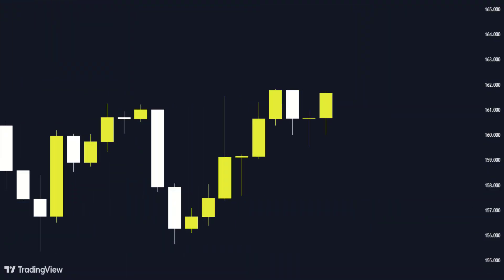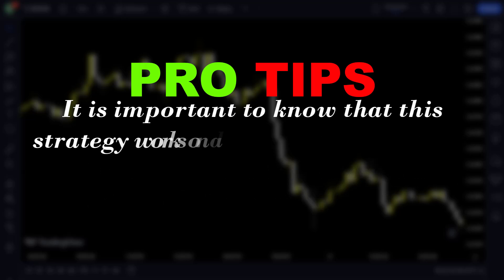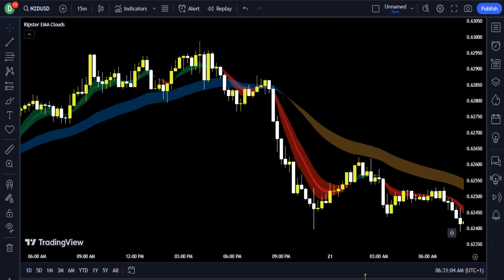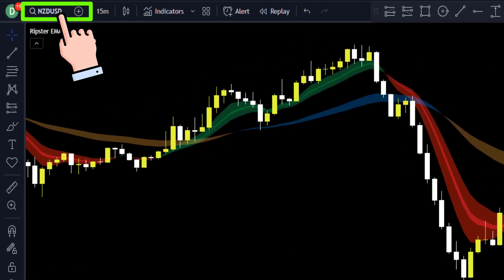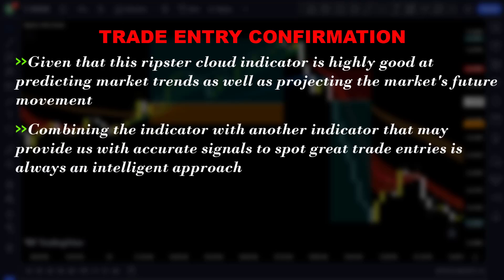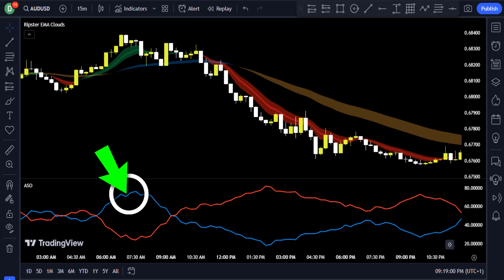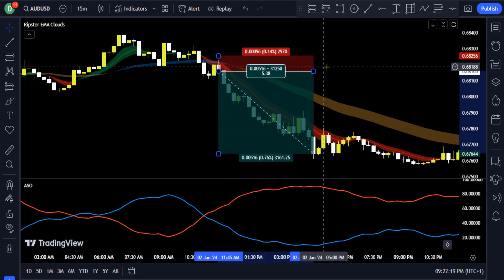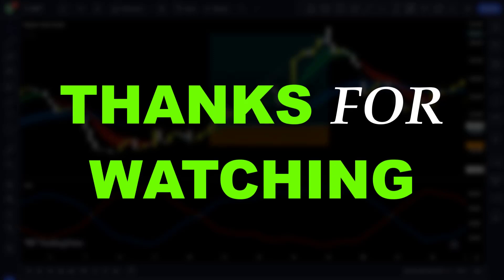The New And Improved TradingView Indicators For 2024(MAGIC INDICATORS)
✅Get 10% when you deposit
✅Lowest futures trading fees
✅Varieties of altcoins to trade
✅Fast order execution

✅Get up to $30,000 BONUS
✅Get exclusive airdrops
✅Fast order execution

✅Advanced Indicators
✅Advanced Chart Analysis Tools
✅Advanced Pine Editor
✅Good for Strategy Integration

The New And Improved TradingView Indicators For 2024 that Filter Out Fake Trade Signals ( the win rate is over 100% ).

This video is related to TradingView indicators, , Best Trading Strategy, Day Trading, Scalping Strategy, Indicator Strategy, Swing Trading, Day Trading Forex, Scalping Forex, Scalping Crypto.